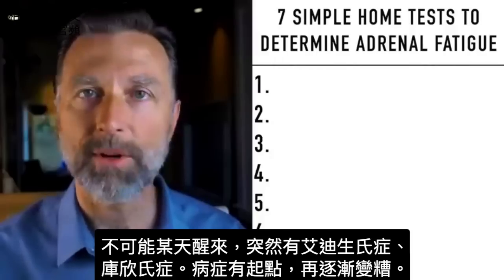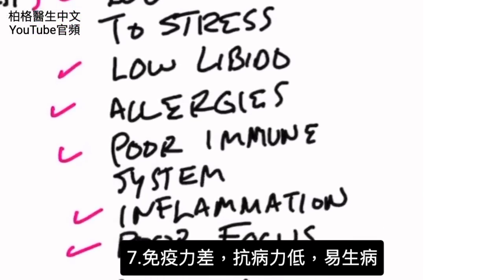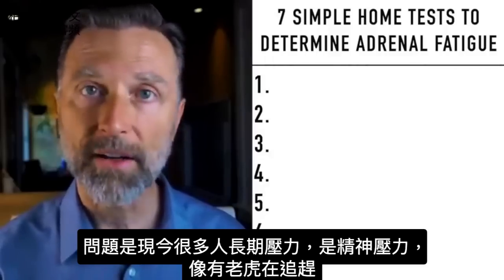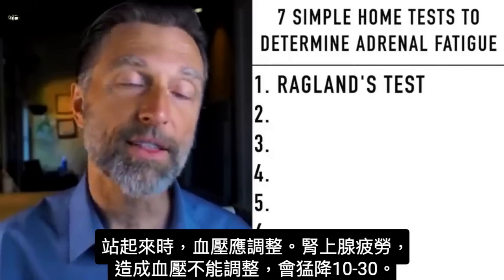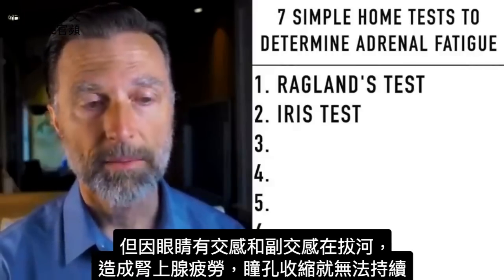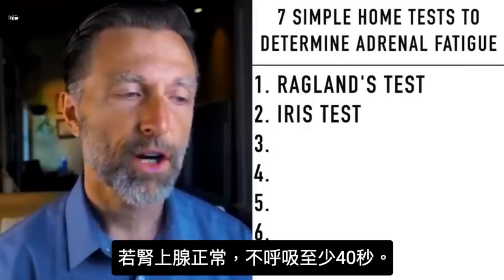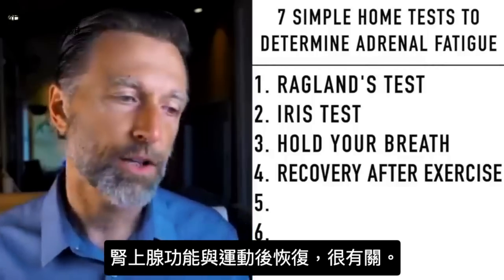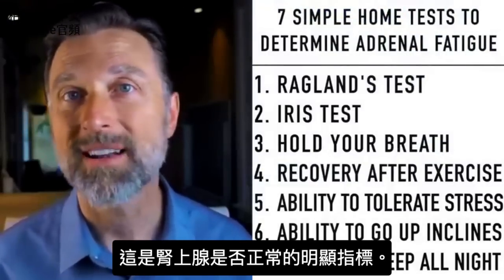腎上腺疲勞與高壓力?自我測試7種方法,柏格醫生 Dr Berg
壓力很大，會腎上腺疲勞。
0:00 介紹：腎上腺疲勞的在家測試
1:20 腎上腺疲勞症狀
2:25 什麼是腎上腺？
3:09 1.拉格蘭測試(Ragland’s test)
4:15 2.虹膜測試(Iris test)
6:19 3.屏住呼吸
6:44 4.運動後恢復
7:29 5.壓力耐受性
7:50 6.爬坡能力
8:13 7.一整夜能睡多久
8:37 腎上腺疲勞該吃什麼？

柏格醫生dr berg:簡單在家測試，是否有腎上腺疲勞?
不幸的是，醫學界不認可腎上腺疲勞。因腎上腺疲勞很難診斷，驗血驗不出來。

然而，腎上腺與自主神經系統密切關連，可在家做測試，了解自主神經系統和腎上腺的情況。

腎上腺有助身體應對壓力。問題是很多人長期壓力，影響健康。

腎上腺疲勞9症狀：
1.失眠
2. 起立太快,會頭暈
3.腦霧
4.壓力耐受性低下
5.性慾低
6.過敏或氣喘
7.免疫力低下
8.發炎
9.注意力渙散

腎上腺疲勞的7個最佳在家測試(觀看影片，了解如何進行)：
1.拉格蘭測試
2.虹膜測試
3.屏住呼吸
4.運動後的恢復
5.忍耐壓力
6.爬坡能力
7.一整夜能睡多久

upport healthy adrenals, check out Dr. Berg's Adrenal and Cortisol Support and Adrenal Stress Formula Here: 🛒 OR 🛒

艾瑞克柏格(Dr Eric Berg)醫生介紹：
56歲，脊椎醫生， 他是弗吉尼亞州、加利福尼亞州和路易斯安那州的3州脊椎科醫生，￼執照一直維持有效。他是全球知名的健康生酮飲食和斷食專家，也是《新體型指南》和KB Publishing出版書作者。